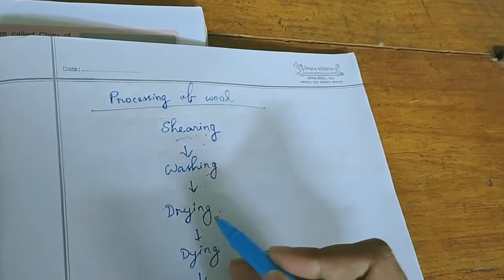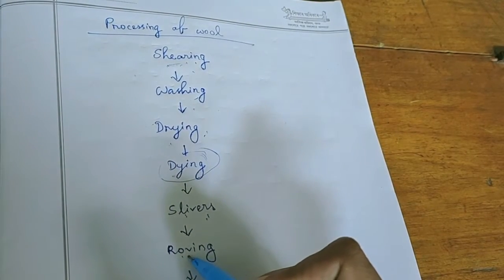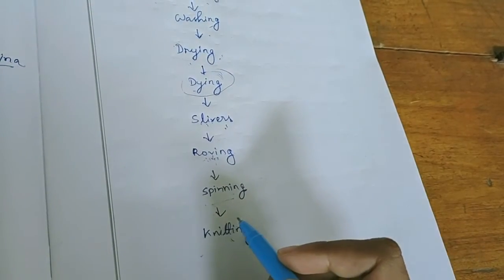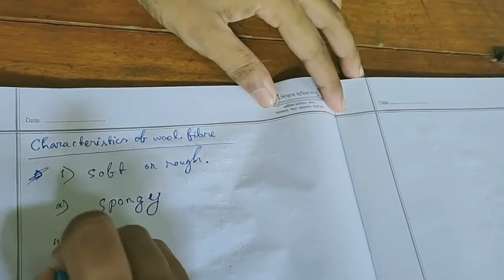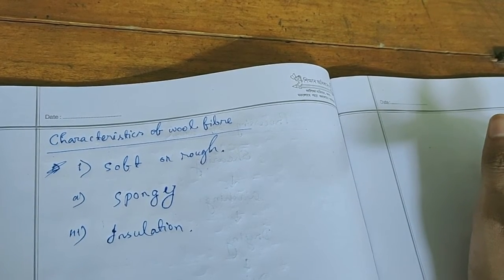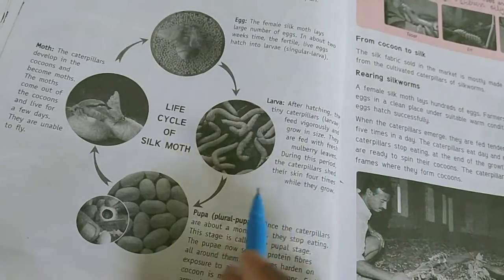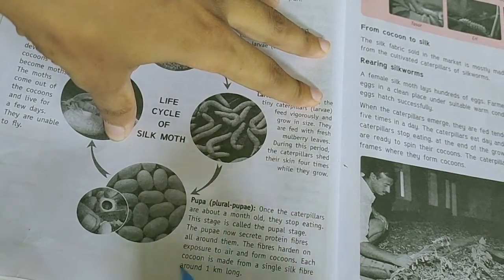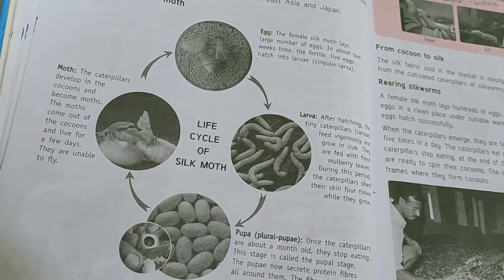fibre to fabric | class 7 | general science